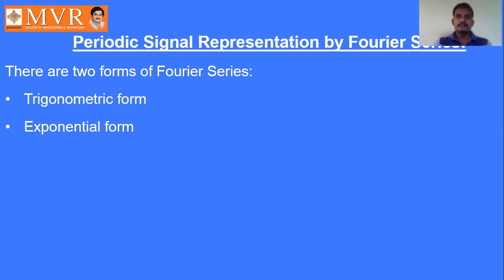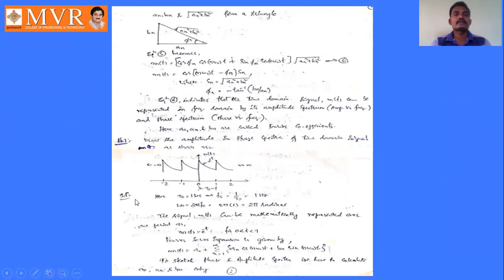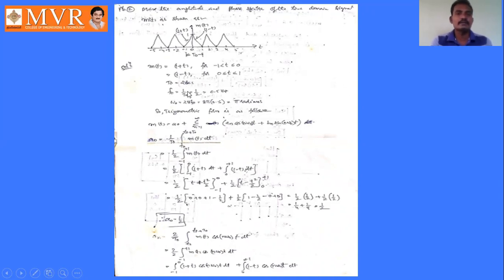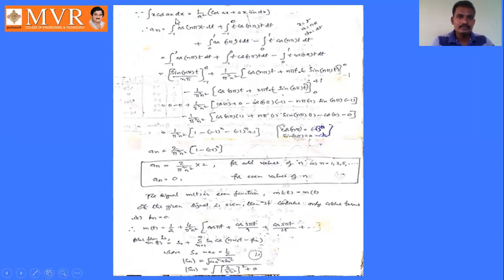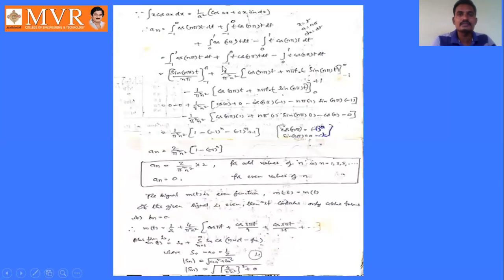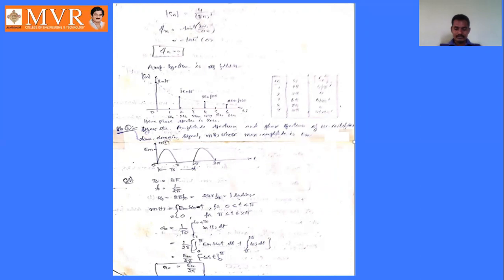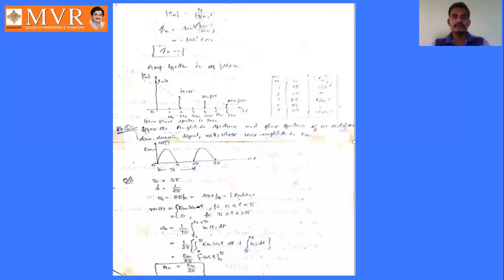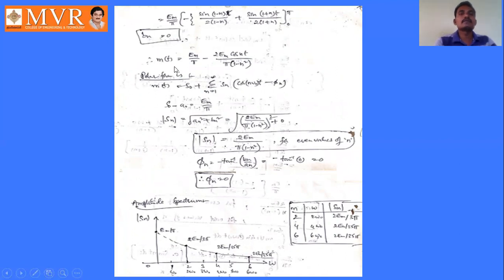Trigonometric form Problems@EEE 3rd year S&S class 10